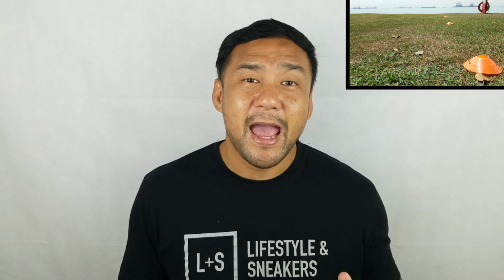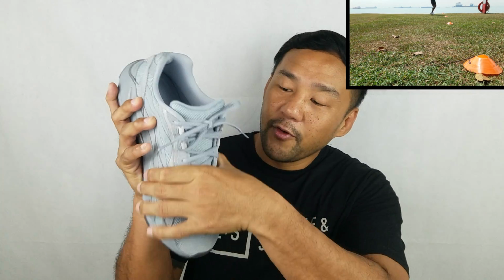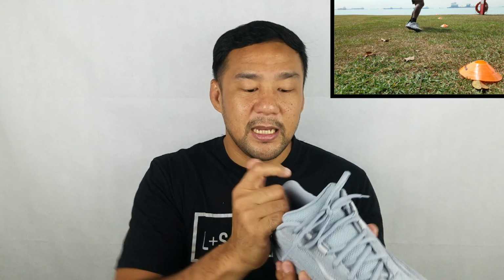Yeezy 700 V2 Hospital Blue Performance Review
This is our Performance Review of the Yeezy 700 Hospital Blue colorway! Check out if you can use this sneakers for work out or at least the Gym.

September was a busy time for the adidas Yeezy line, and one of the new colorways that’ll help round off the back end of the month is the brand-new adidas Yeezy Boost 700 v2 “Hospital Blue.” As of late, the newest styles in Kanye West‘s ever-expanding Rodolex of adidas footwear have differentiated themselves from previous models by making slight material and texture tweaks. That ethos is continued here on the “Hospital Blue,” which uses a full suede construction for its overlays instead of the suede-and-leather mix that we’ve seen on most previous Yeezy 700 v2s. From the suede top layer to the woven mesh base, almost the entire upper of the shoe is dressed in a bluish-grey shade, with small touches of silver synthetic and soft grey lace loops offering the only deviations. Down below, the midsole introduces some metallic silver hits into the mix on the heel and rear half’s signature elongated ovals, while a white Boost footbed and black outsole finalize the look. The Yeezy Boost 700 v2 “Hospital Blue” is set to release on September 28th for $300 USD, so enjoy official images here and stay tuned to our Yeezy 2019 Release Preview page to see what else ‘Ye and the Trefoil Brand have on the way over the fall months. Following an official look at the “Inertia” colorway, a new iteration of the adidas YEEZY BOOST 700 V2 has appeared in “Hospital Blue.”

Crafted with an upper of mesh and premium leather overlays, “Hospital Blue” takes on mint grey tones similar to the YEEZY BOOST 700 “Salt.” Additional hits of grey land on the tonal debossed midsole, added with reflective 3M detailing on the adidas three-stripe panel branding. Utilizing full-length BOOST technology, the sneaker rests on a stark black outsole for an evident contrast. Having recently taken an official look of the silhouette in “Inertia,” a new colorway of the adidas YEEZY BOOST 700 V2 has surfaced. As shared by sneaker insider Yeezy Mafia, the shoe boasting mint grey tones is dubbed “Hospital Blue.”

Arriving in a mesh upper with leather overlays, the silhouette sports soft mint shades similar to those found on the YEEZY BOOST 700 “Salt.” Additional grey hues are added to the midsole, while reflective 3M detailing can be found on adidas’ three-stripe branding. The overall design is finished off with a contrasting black outsole.Almost all of Kanye's sneaker collabs hold some value on the resale market, but the 700 V2s have proven to be among the least profitable Yeezy silhouettes. For instance, the "Hospital Blue" and "Inertia" colorways hover around the $315 mark, only slightly more than the retail price. Meanwhile, other Yeezy Boost 700 V2s on StockX, such as the "Tephra" and "Geode," can be had for under retail. The outlier is the "Static" colorway that dropped in December 2018 - that pair fetches $460, on average.

The newest Yeezy Boost 700 V2 is dominated by the light blue shade that smothers the entire silhouettes, including the upper, tongue, laces and chunky midsole. Like previous 700 V2s, the Hospital Blue colorway is highlighted by reflective detailing spliced throughout the mesh, leather and suede construction.

Give Away Mechanics for the SNEAKER OF YOUR CHOICE!

- Must follow all 5 of the Social Media accounts of Lifestyle and Sneakers (Facebook, Instagram, Twitter, Snapchat and Tik Tok) and Join our Facebook Group ( L+S Fam)

- Must WATCH in FULL, LIKE and COMMENT your IG Handle on EVERY SINGLE ONE OF THE VIDEOS WE WILL RELEASE THIS MONTH. (OCTOBER 1 to 31, 2019) Just commenting on the video doesn't work, Must watch it. We know if you are just simply commenting so, do not expect to win.

on your FB page with lifestyleandsneakers and tag @manuelolazo , @froilansarenas and @lifestyleandsneakers

- We will announce the lucky SUBSCRIBER on November 3, 2019 during our Sunday Livestream and we appreciate if you are represent when we announce.